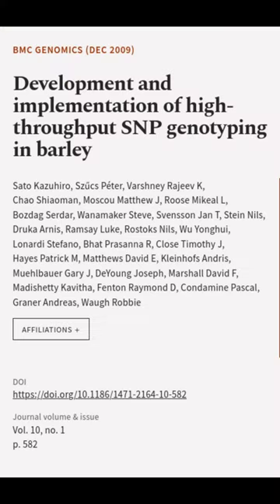Development and implementation of high-throughput SNP genotyping in barley | RTCL.TV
### Keywords ###

### Article Attribution ###
Title: Development and implementation of high-throughput SNP genotyping in barley
Authors: Sato Kazuhiro, Szűcs Péter, Varshney Rajeev K, Chao Shiaoman, Moscou Matthew J, Roose Mikeal L, Bozdag Serdar, Wanamaker Steve, Svensson Jan T, Stein Nils, Druka Arnis, Ramsay Luke, Rostoks Nils, Wu Yonghui, Lonardi Stefano, Bhat Prasanna R, Close Timothy J, Hayes Patrick M, Matthews David E, Kleinhofs Andris, Muehlbauer Gary J, DeYoung Joseph, Marshall David F, Madishetty Kavitha, Fenton Raymond D, Condamine Pascal, Graner Andreas ,and Waugh Robbie
Publisher: BMC
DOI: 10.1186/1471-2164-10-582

### Video Timestamps ###
0:00:00 - Summary
0:00:26 - Title
0:00:33 - End